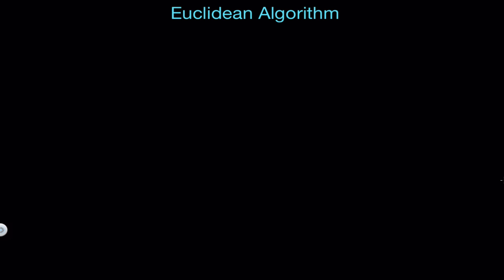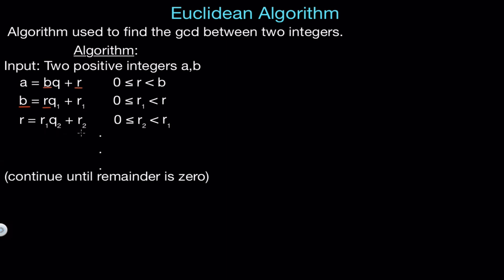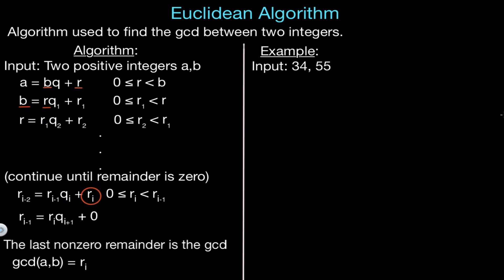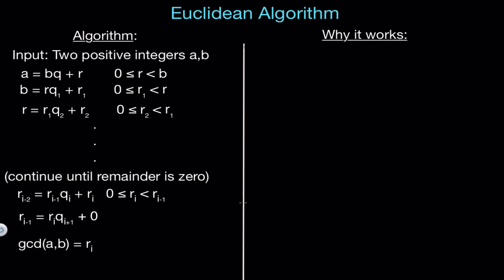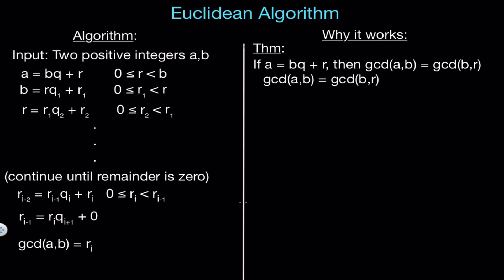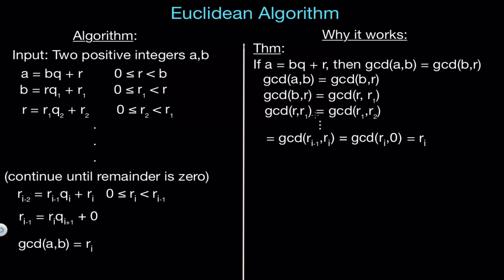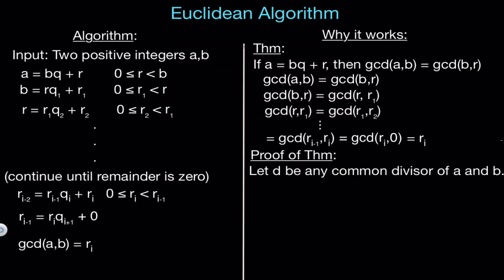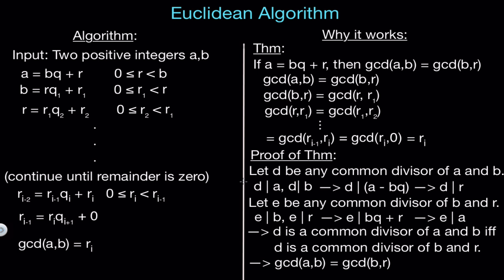Euclidean Algorithm (Proof)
I explain the Euclidean Algorithm, give an example, and then show why the algorithm works.

Outline:
Algorithm (0:40)
Example - Find gcd of 34 and 55 (2:29)
Why it Works (3:58)